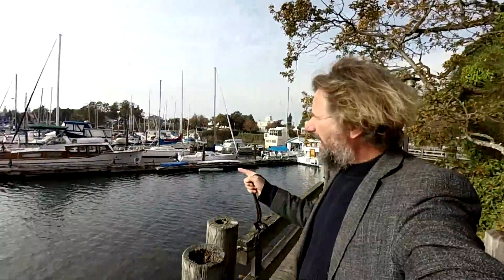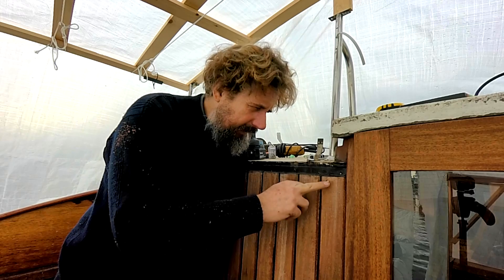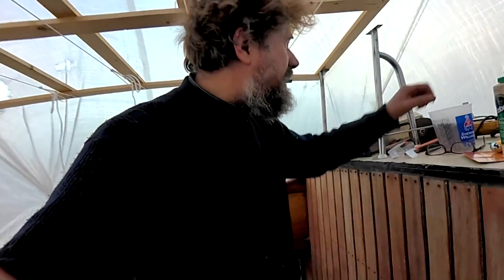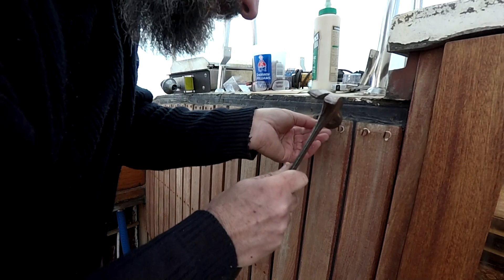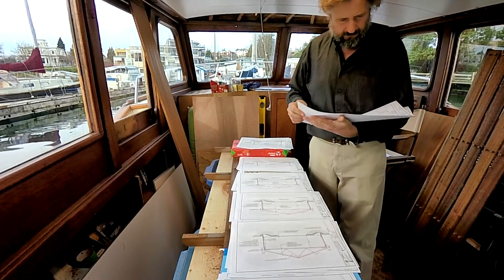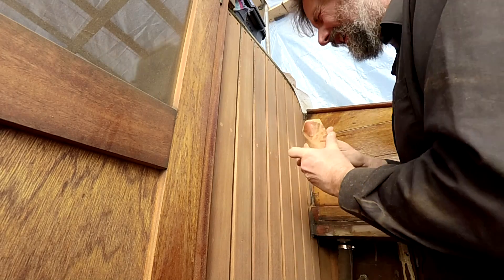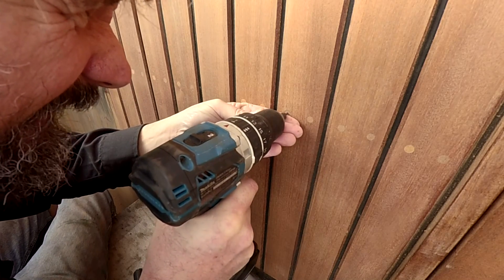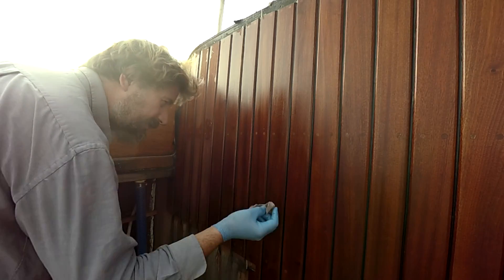Plugging hundreds of screws - Wooden boat restoration - Boat Refit - Travels With Geordie #95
This week I carry on with the boat refit working in the cockpit. Refinishing and fastening the mahogany planks I put in last year.